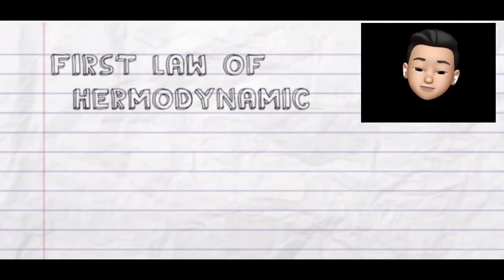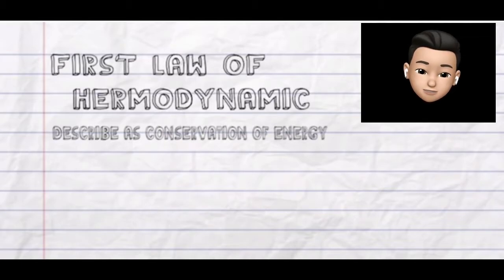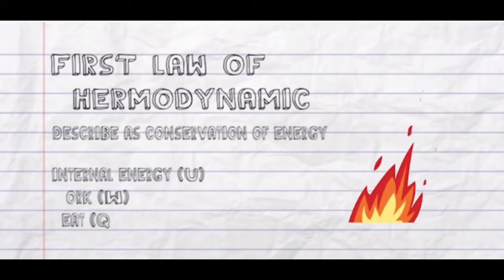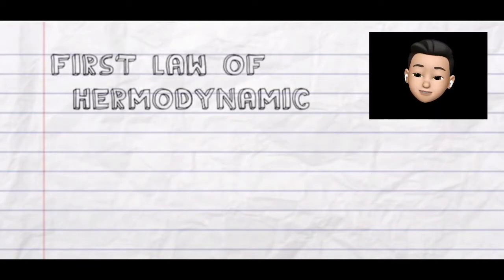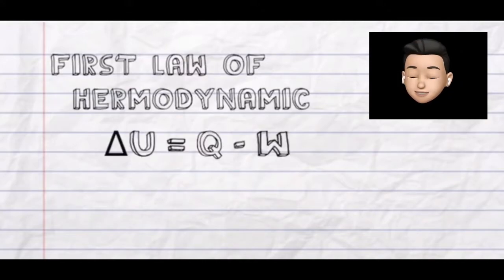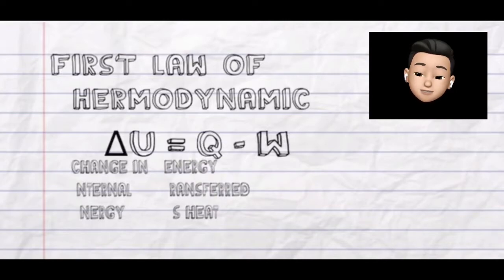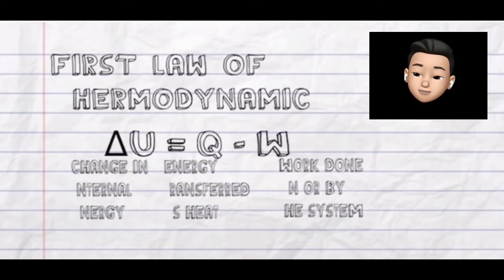Everything You Need To Know About Thermodynamics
Thermodynamic 1 Video Assignment
Name: Fahmi Castellow bin Hafiz
No matrix: 74774
Lecturer: Dr Magdalene anak Andrew Munot
UNIMAS

song
j^p^n - amend
Delight